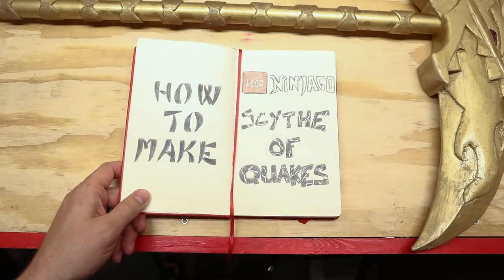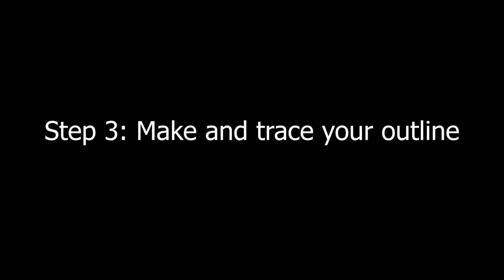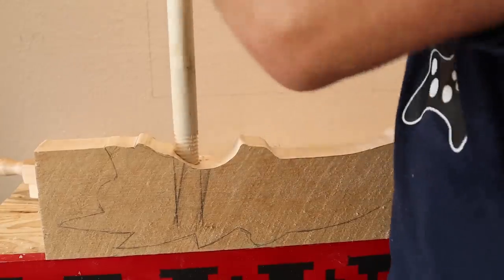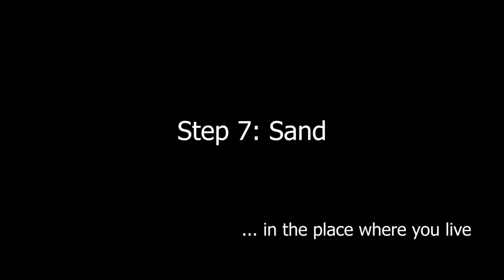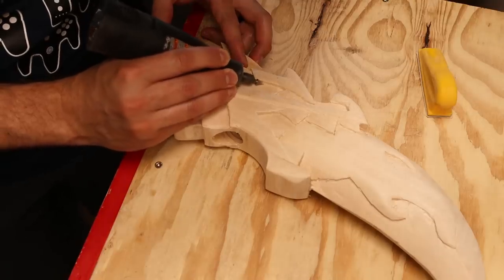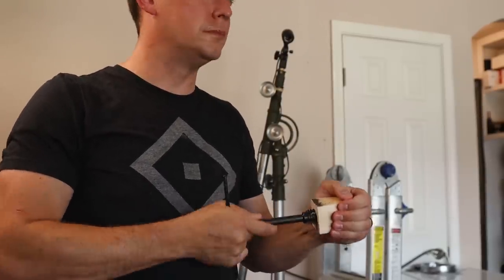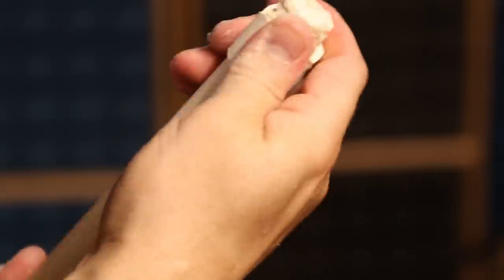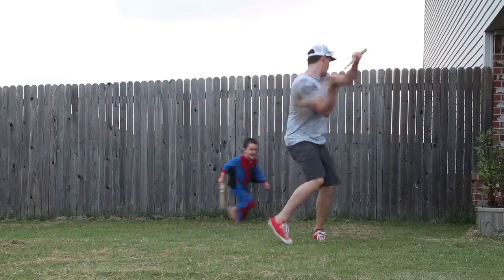Epic Lego Ninjago Build: The Scythe of Quakes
I didn't expect as many people to enjoy the Sword of Fire I put out, and had a bunch of request to do the other Lego Ninjago golden weapons. Here is the second build in the series: The Scythe of Quakes.

Lego set
Woodthreading kit
Gold spray paint
Clear gloss

Camera gear I use:
Canon C100 (A camera)
Shotgun mic
Boom pole
Canon M50 (B camera)
M50 cage
Cage top handle
Canon 24-105 lens
Rode videomicro
Manfrotto tripod
Video Light
Soft box
Pocket LED